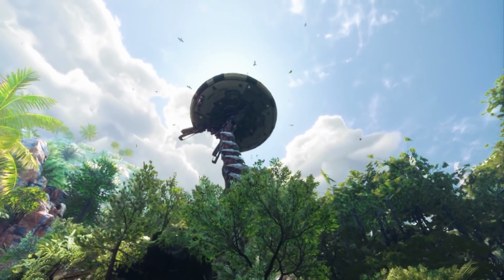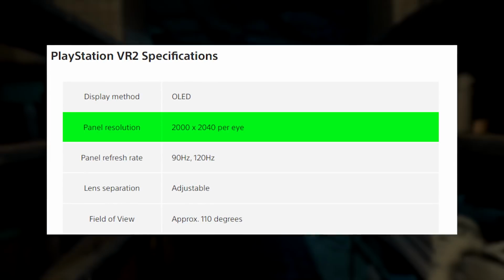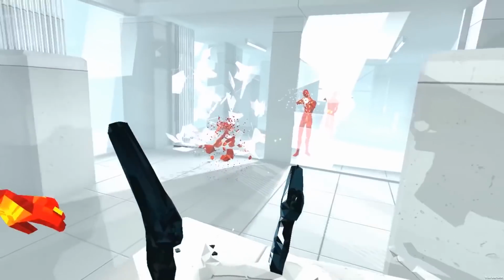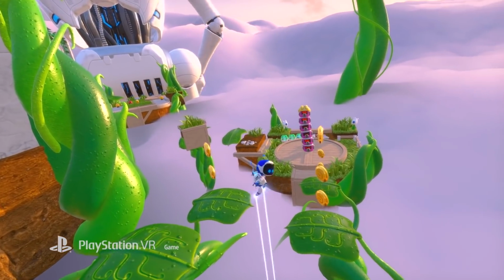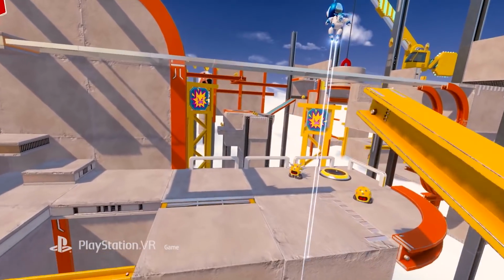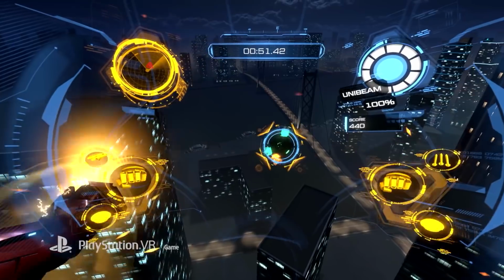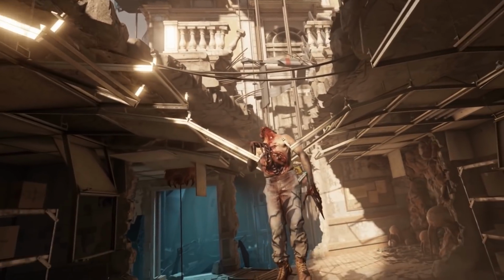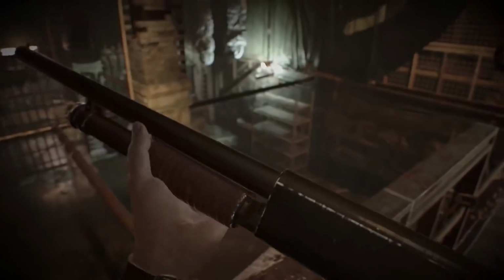PlayStation VR2 could help VR gaming overall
Sony recently released new details about the PlayStation VR2 during CES 2022 and posted a blog detailing all of the PSVR2 specs. It actually looks to be a pretty high end set which instills hope for a new generation of great VR games.

SOURCES